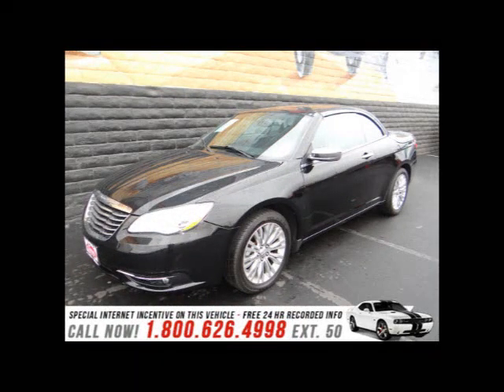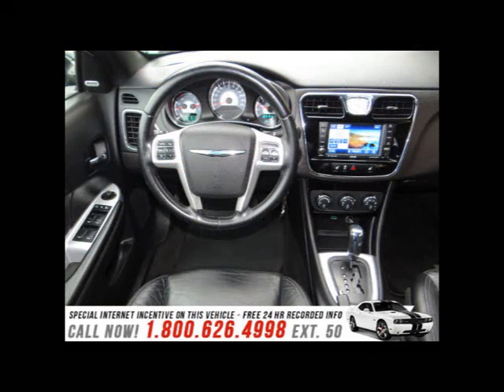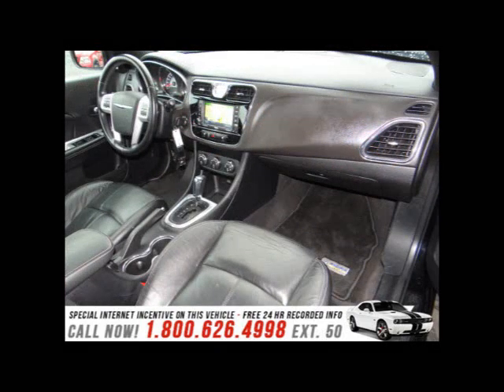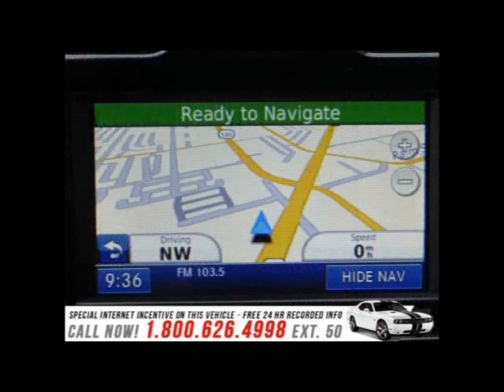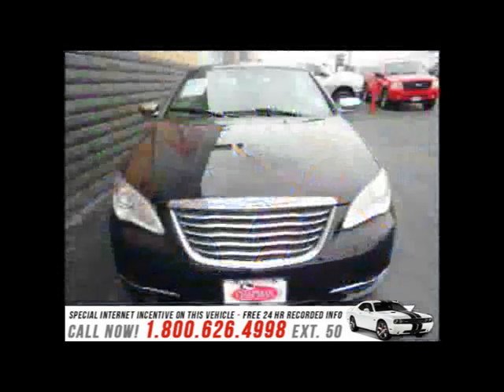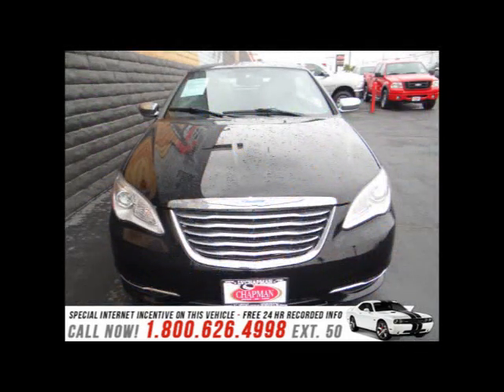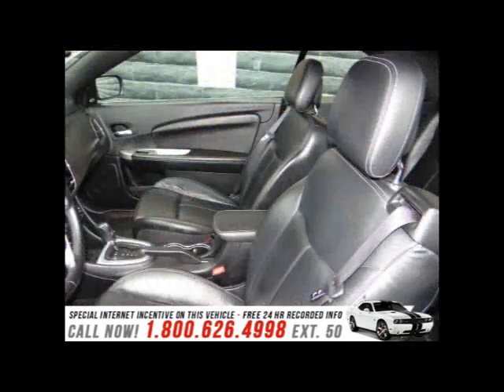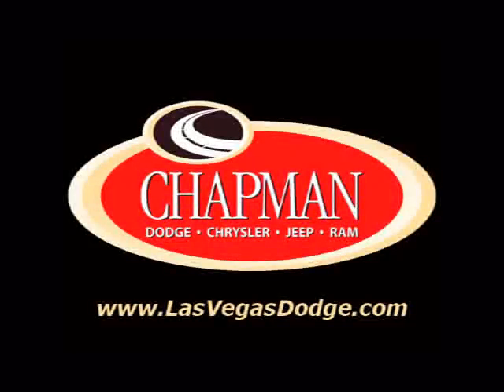2011 Chrysler 200 Convertable Limited Chapman Dodge Las Vegas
Great used cars from Chapman Dodge Jeep Chrysler Ram in Las Vegas, Nevada.  Monthly payments as low as $365.00!  Our 2011 200 Convertible is full of TASTY GOODIES and VERY SWEET!! This 3.6L V6 has plenty of pep in its step, to get you where you need to go with ease! This 200 is ready to serve you with all of the amenities you expect and demand in a car...Leather, Premium Audio System and lets not forget the Wrapper opens up on top!! This fun little convertible is the replacement for the ever popular Sebring. This Chrysler 200 is a very modern take on the Sebring that has upgrades galore! Once you check out the pictures and features list we know you will agree this is one perfect machine. The cherry on top is the great fuel economy which means more money for the fun things! We love the athletic look this sweet convertible has, and you will, too!